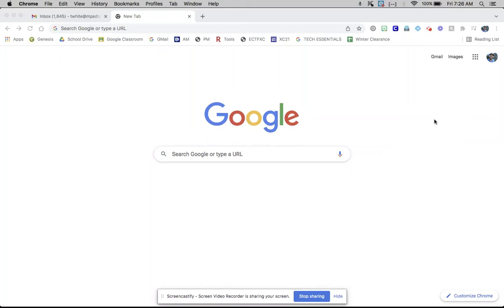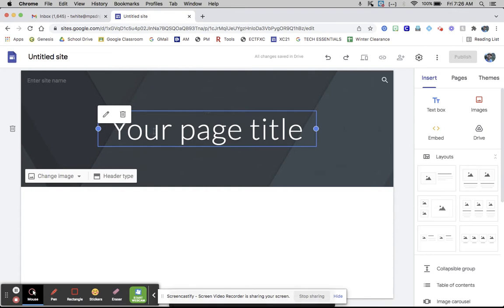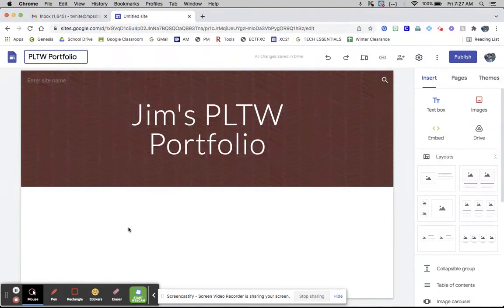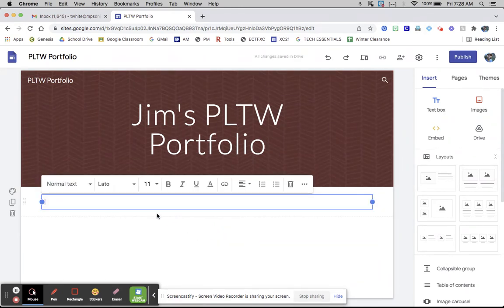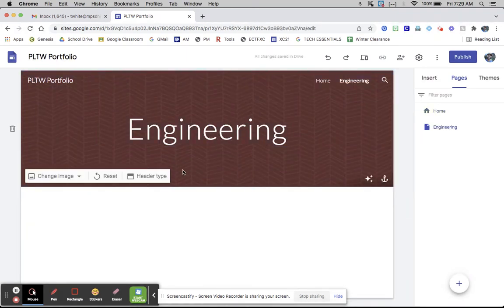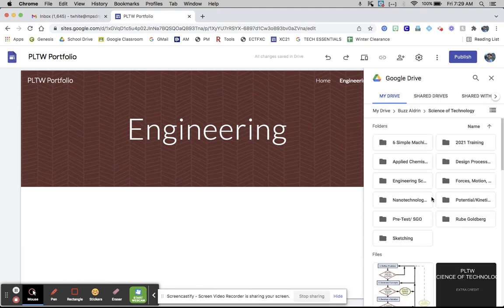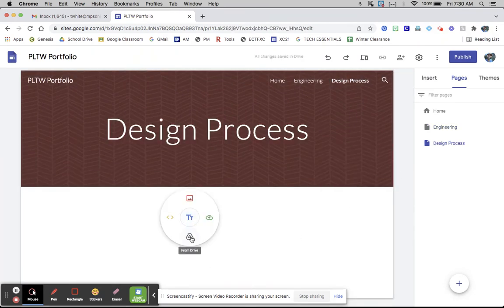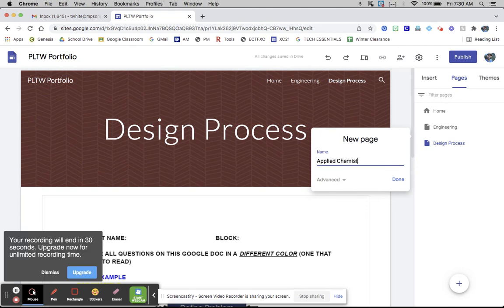Create a Portfolio in Google Slides